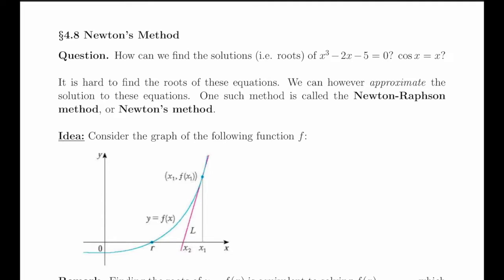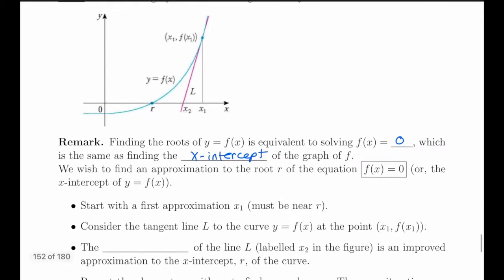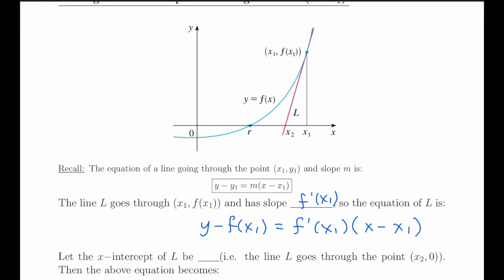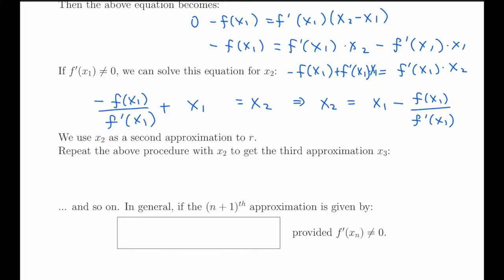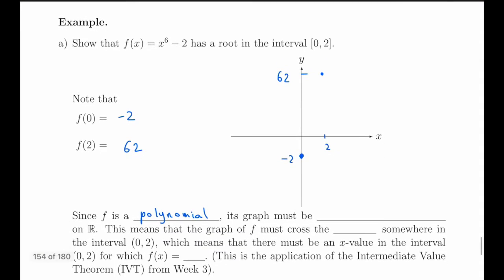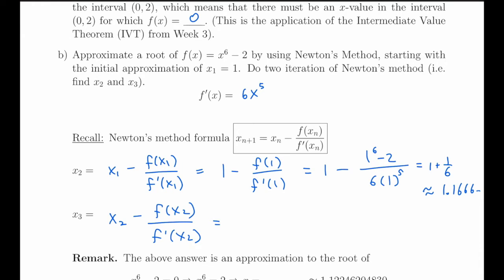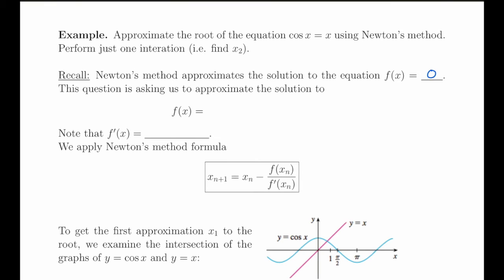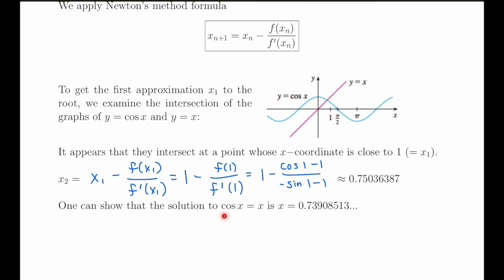Calculus 1: 4.8: Newton's Method